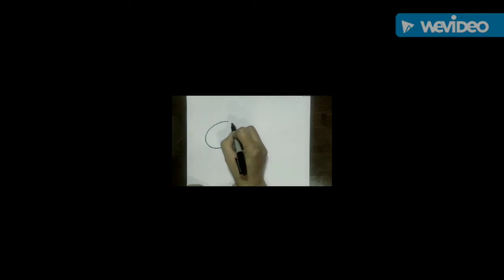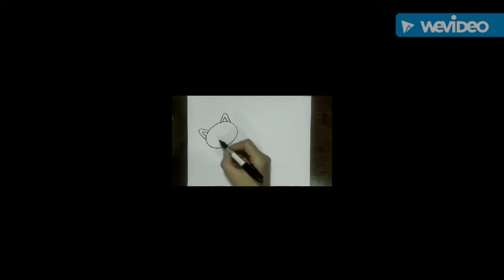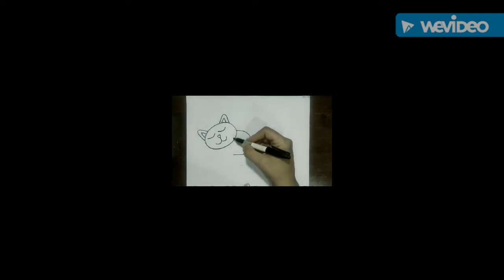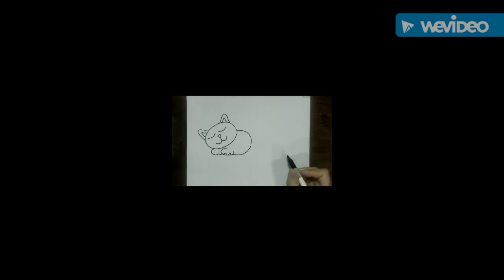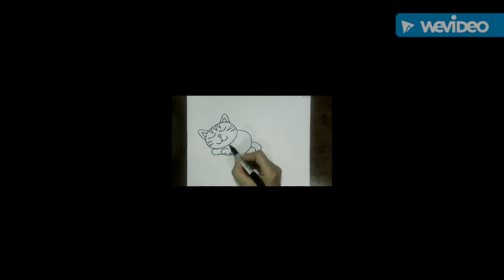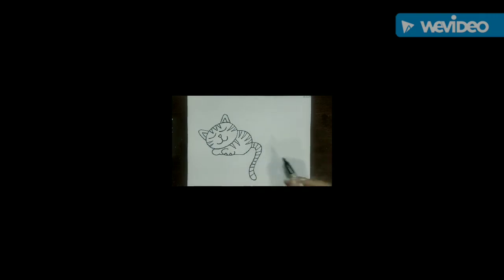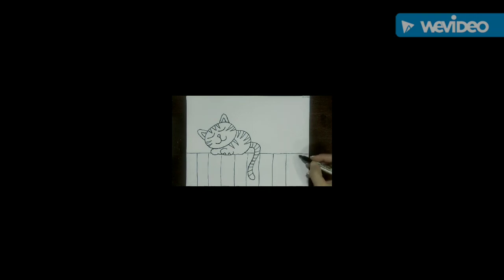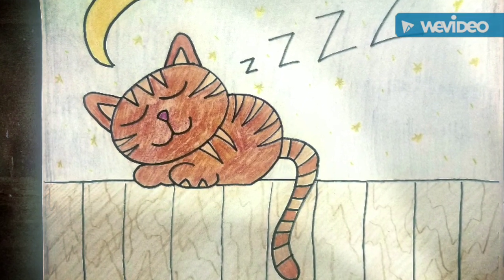April 20, 2020